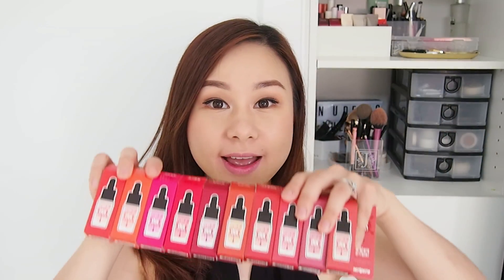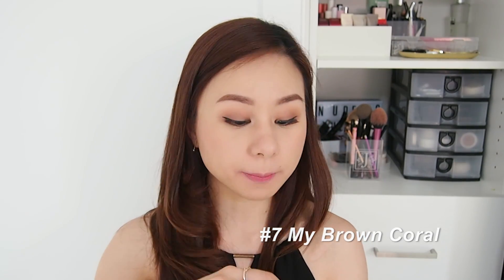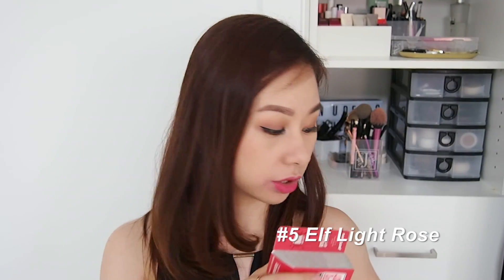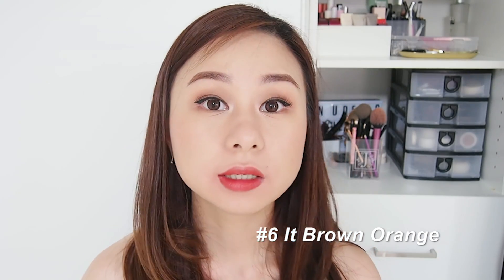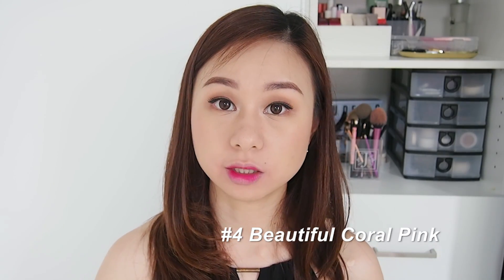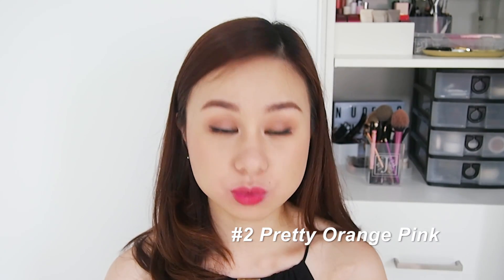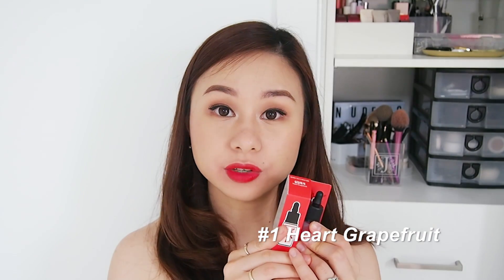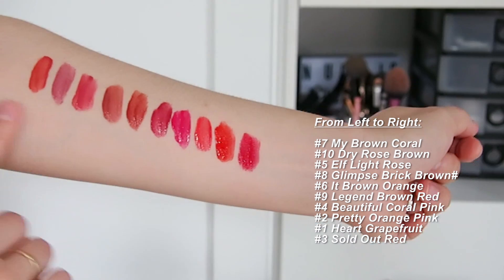Peripera - Ink the Airy Velvet - FULL SWATCH REVIEW (All 10 shades)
Airy Ink Velvet swatch review is here FINALLY! Have been contemplating whether to buy this or not but now I have it and I got all 10 of them!! Watch the video to see the full swatches of this lip tint.

Products

★ 02:33 #7 My Brown Coral OR
★ 03:53 #10 Dry Rose Brown OR
★ 05:13 #5 Elf Light Rose OR
★ 06:33 #8 Glimpse Brick Brown OR
★ 07:45 #6 It Brown Orange OR
★ 09:12 #9 Legend Brown Red OR
★ 11:34 #4 Beautiful Coral Pink OR
★ 14:05 #2 Pretty Orange Pink OR
★ 15:25 #1 Heart Grapefruit OR
★ 18:05 #3 Sold Out Red OR
★ 20:16 Full Swatch of all the shades